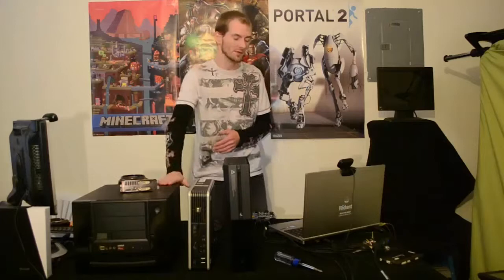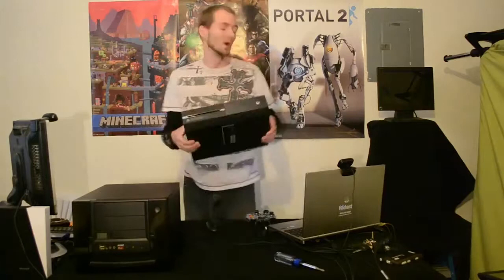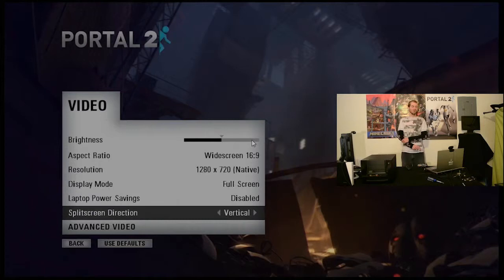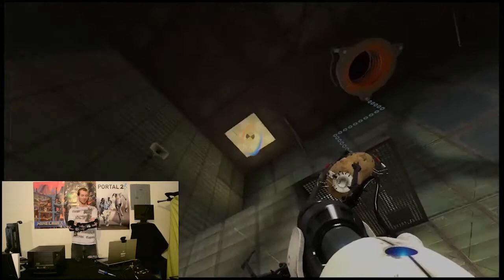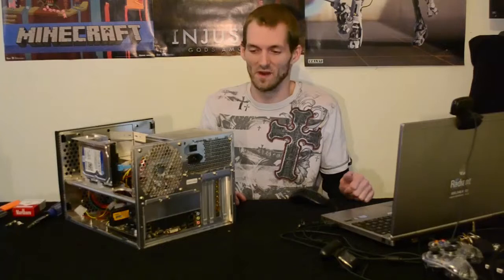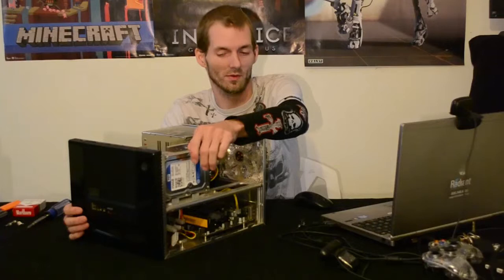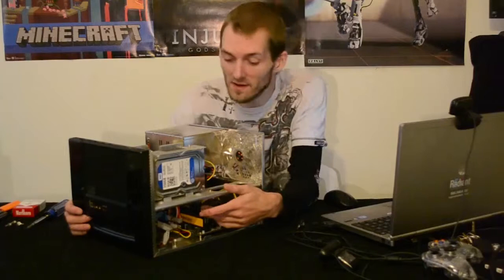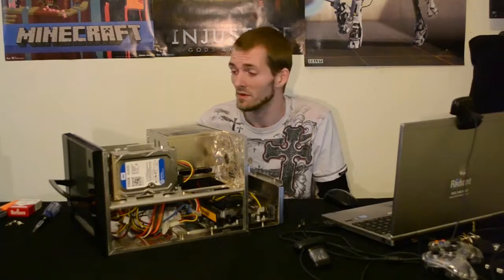Too Busy Gaming Hardware Episode 1.1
Redone Episode one, little more finalized, still tweaking.